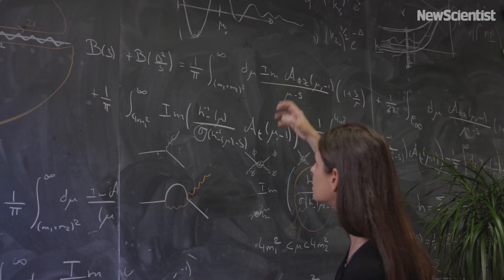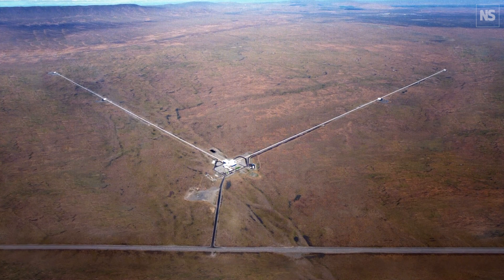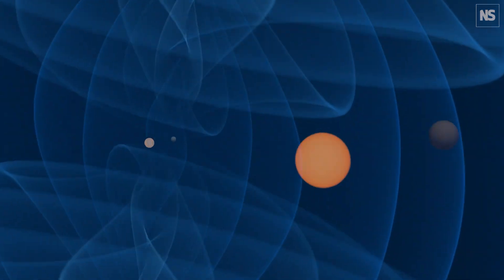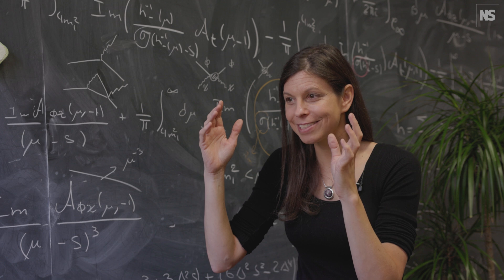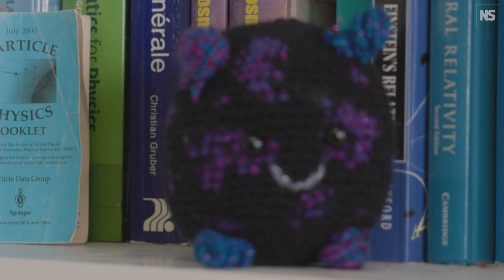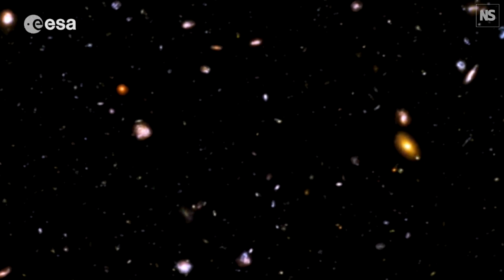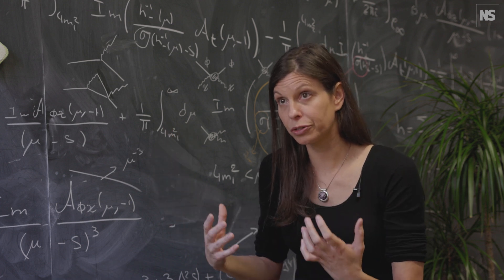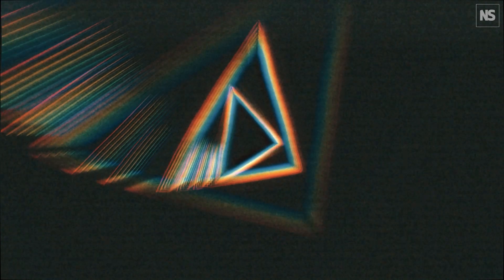In search of gravitons, the particle that could unify physics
We know that all the other forces governed by quantum mechanics are transmitted by indivisible particles: photons for the electromagnetic force, which governs light and the basic chemistry of matter; gluons for the strong force, which sticks together protons and neutrons inside atoms; and W and Z bosons for the weak force, which enables certain particles to radioactively decay. If gravity has the same underlying theory as these forces, it should also be carried by its own particle: a graviton. Now researchers, including Claudia Du Rham at Imperial in London, are in the hunt for these mysterious and vanishingly weak particles.